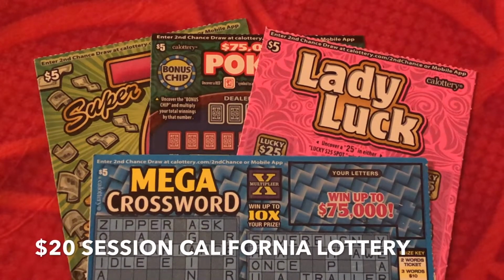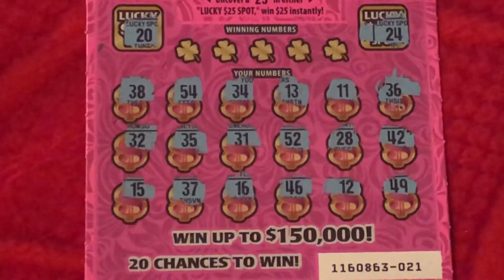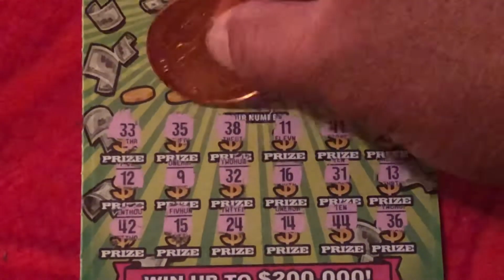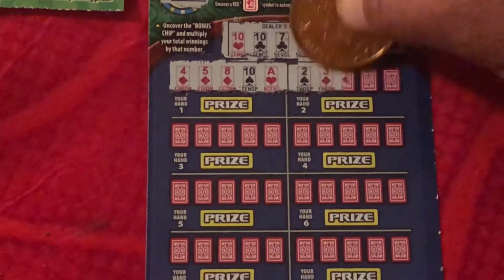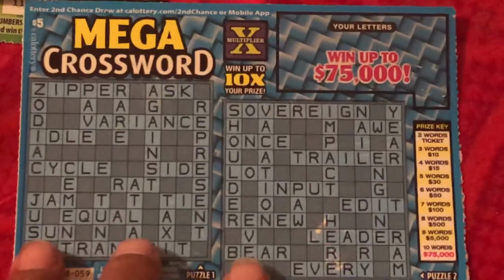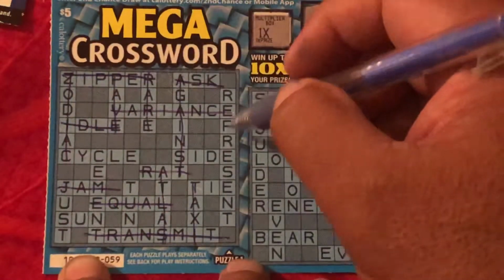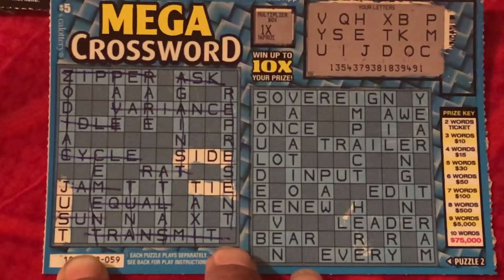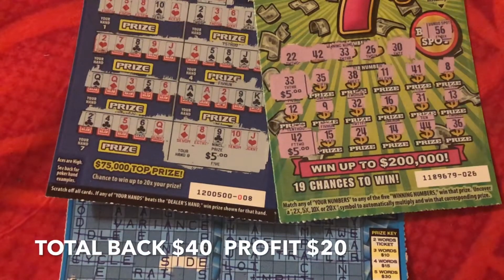💥 CALIFORNIA MIX OF TIXZ 💥 $20 PROFIT SESSION 💥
THANK YOU ALL FOR SUPPORT AND I REALLY APPRECIATE YOU..

IF YOU WANNA SEND SOME FAM MAILS OR SWAP TICKETS